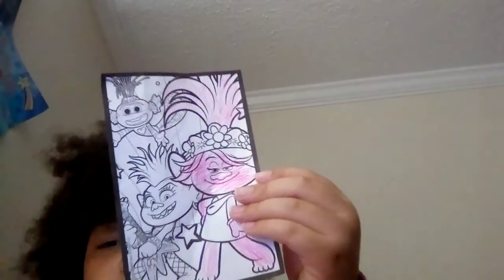Troll coloring poppy and bald? And techno dude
hi today we are doing some more troll colering! Now believe it or not it took me 14:21 minutes to coler a mini picture!!! If you do believe it then cool! If you don't however just watch it your self. And subcibe if you're not already! Till then bye!